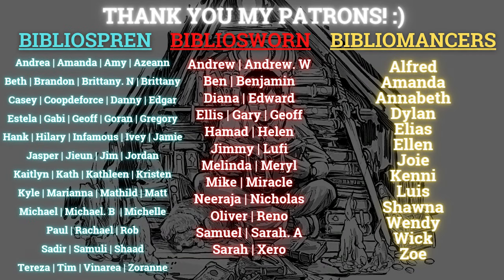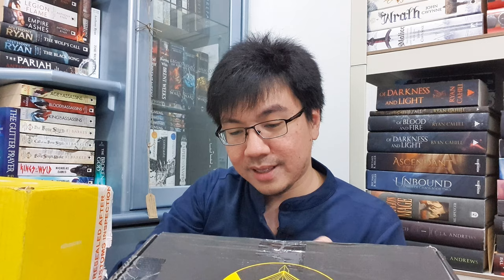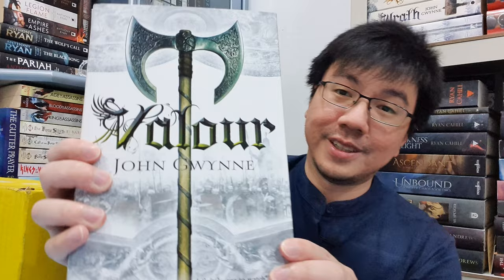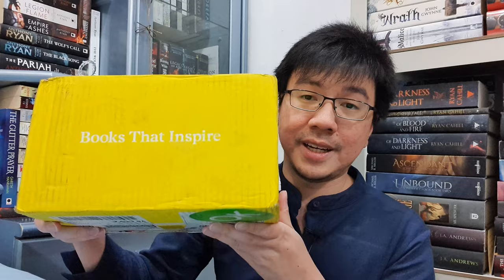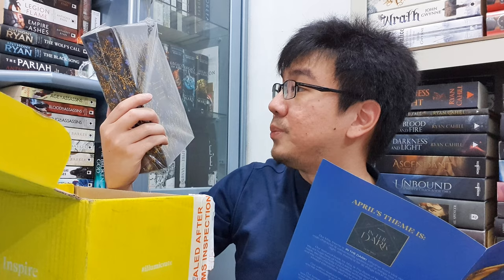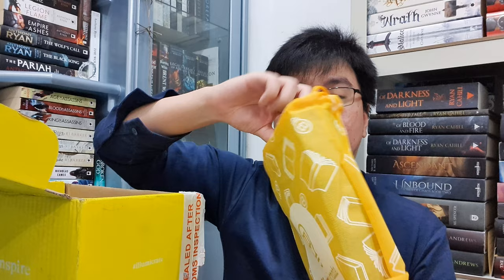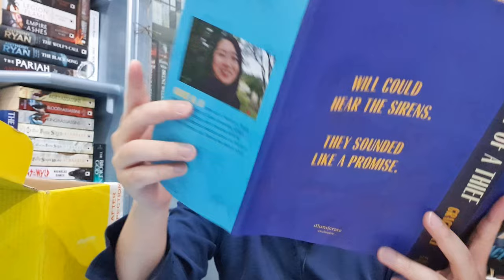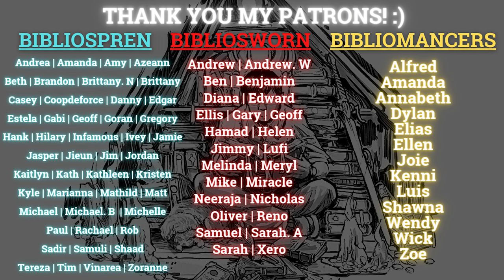Unboxing Valour by John Gwynne (The Broken Binding Edition) & Nothing But Thieves (Illumicrate)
Hi everyone! Today's video will be an unboxing video of two boxes. I'm fortunate enough to receive two boxes of special edition this month, and I thought I might as well share a video of me opening them together with you all. It's been a while since I made an unboxing video. I hope you'll enjoy watching it! And let me know what you think about these two boxes?

Thank you so much to The Broken Binding for sending me a copy of Valour by John Gwynne. And likewise to Illumicrate for sending me their Nothing But Thieves box!

More importantly, if you love special edition or hardcover, make sure to check out:
-The Broken Binding (Don't forget to click on The Dragon's Hoard section on their banner)

You can save on 3 and 6 month subscriptions with code PETRIK5

0:00 Intro
1:10 Valour by John Gwynne
4:27 Nothing but Thieves from Illumicrate
9:48 Closing